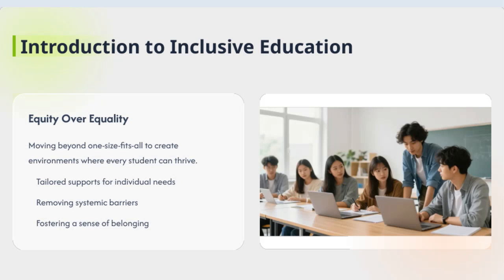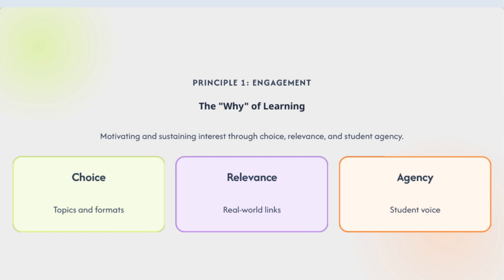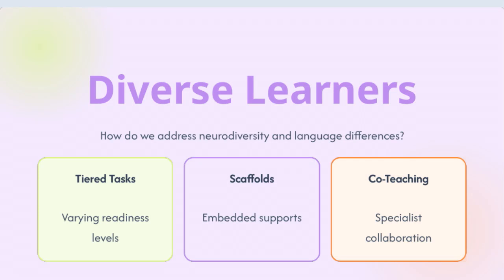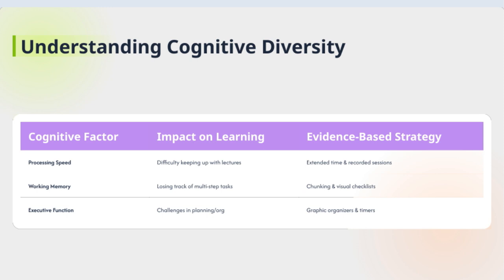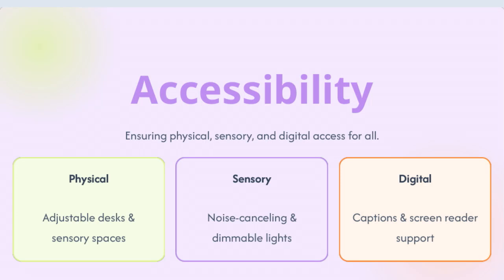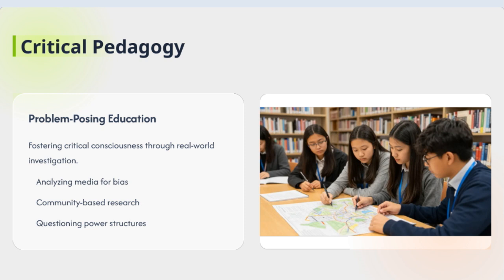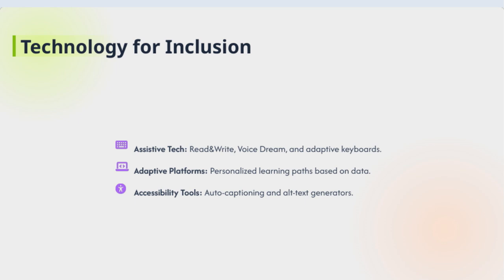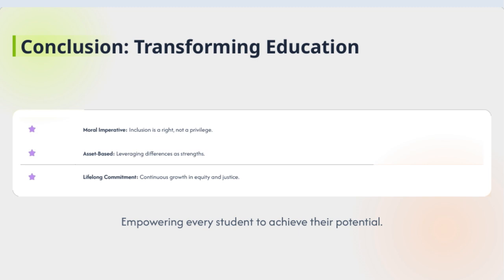Certificate in Pedagogy Foundations Module 7 Video